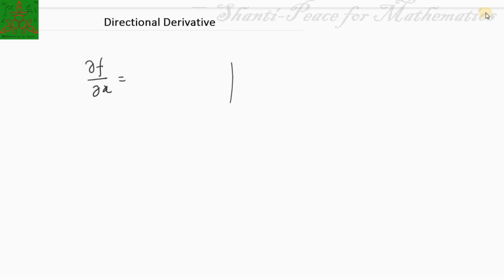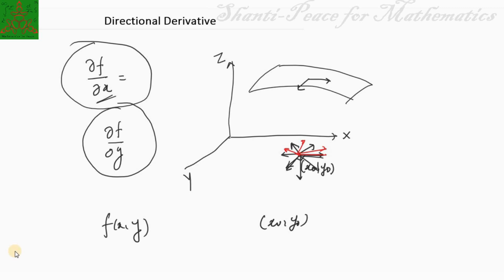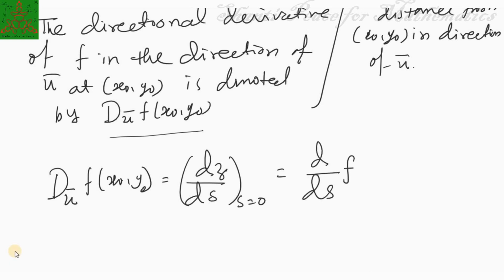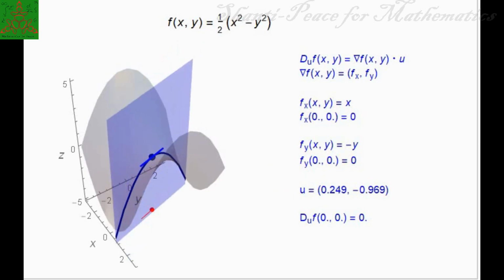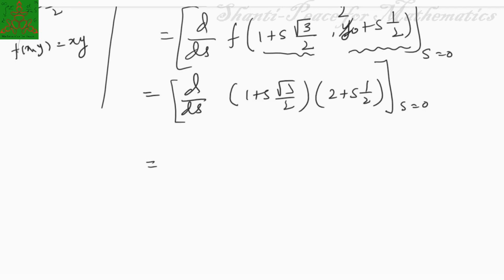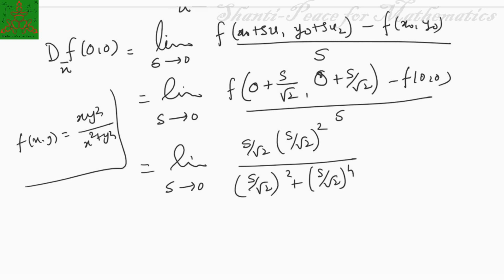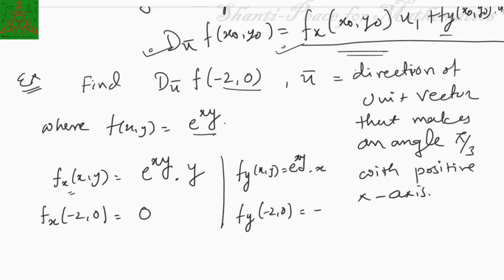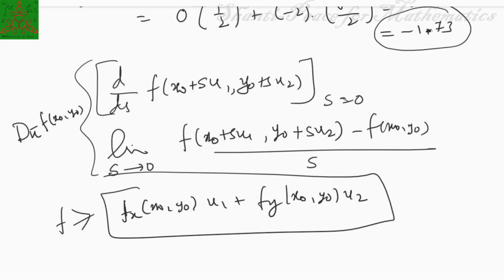Directional derivative & It's Geometrical interpretation | Advanced calculus| BSc Mathematics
Directional derivatives and its geometrical interpretation of function of two variables are discussed in this video. Directional derivative are generalization of partial derivatives in any direction.
Thank you for Wolfram for software.